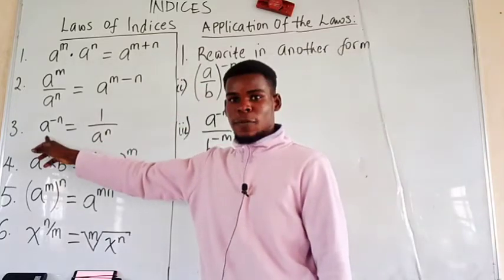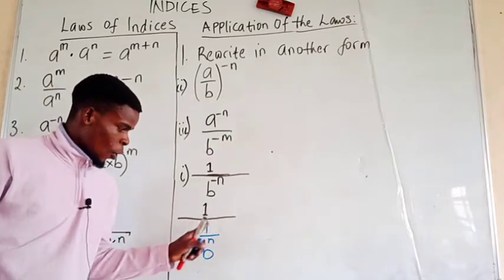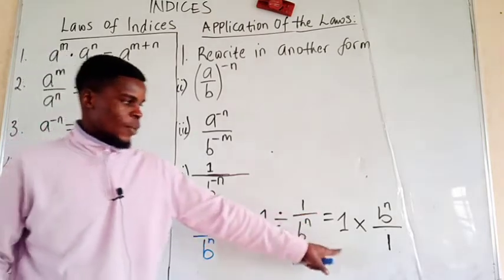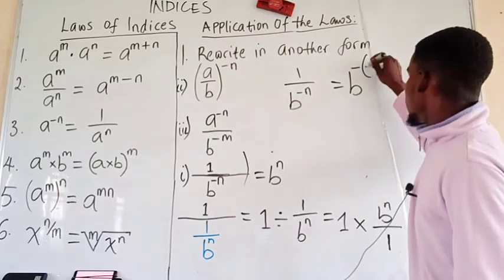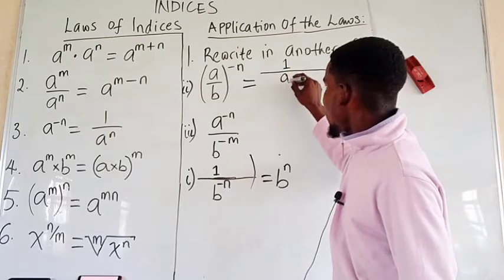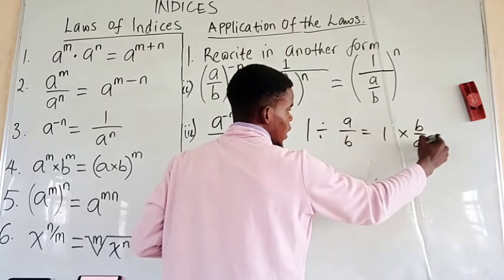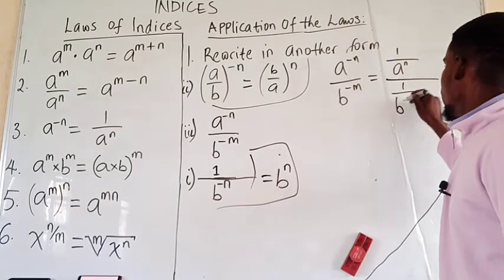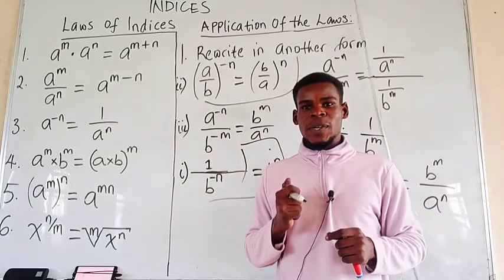MTH111- How to apply laws of Indices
how to apply laws of Indices